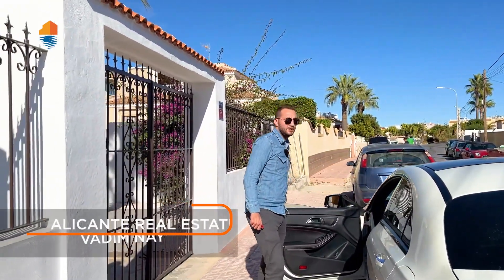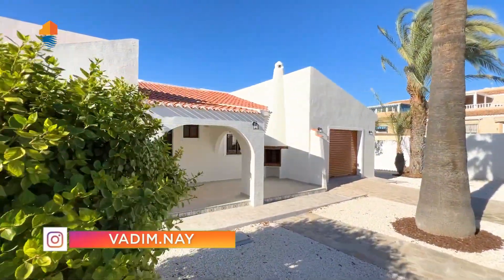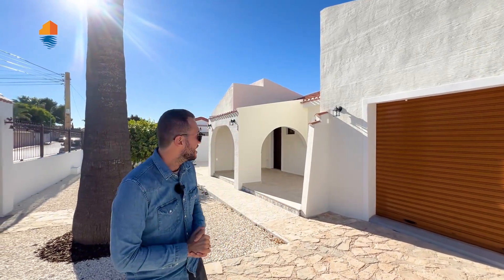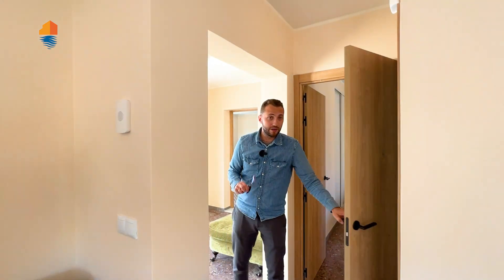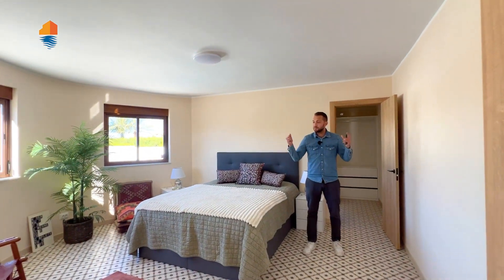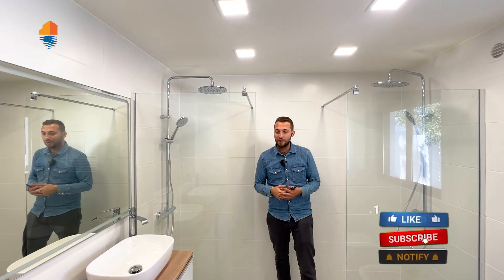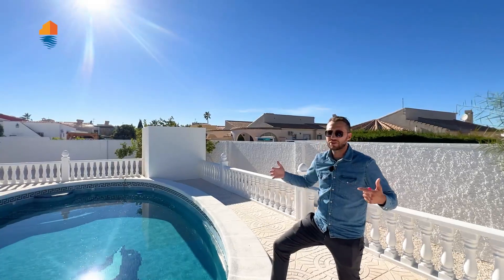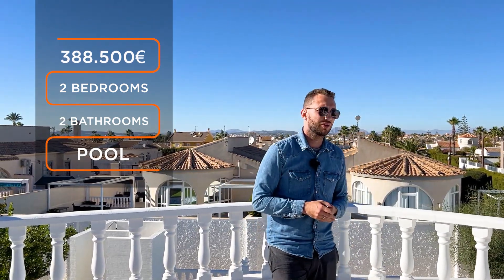Luxury villa in Spain 🌊🌴 Renovated villa with large plot and pool in La Siesta, Torrevieja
Today we have prepared for you a luxury Torrevieja 🌴

✔ Price 388.500 €
✔ Built: 90 m²
✔ Plot: 800 m²
✔ 2 Bedrooms
✔ 2 Bathrooms
✔ Garage
✔ Private Pool
✔ Distance to the beach 5 km

00:00 Preview
00:27 About this offer
01:32 Villa tour
02:35 Living room
03:30 Bedrooms